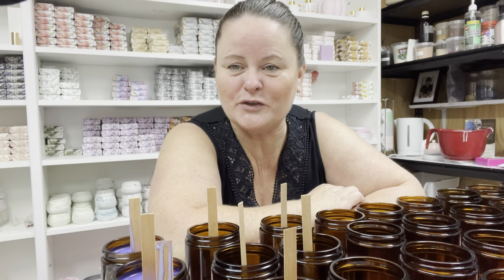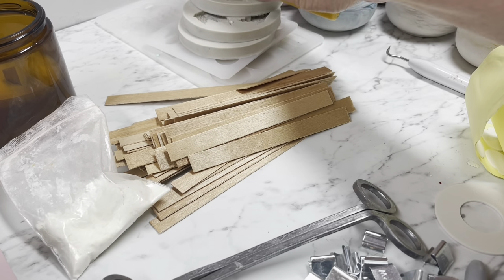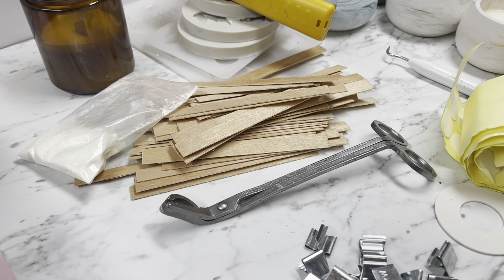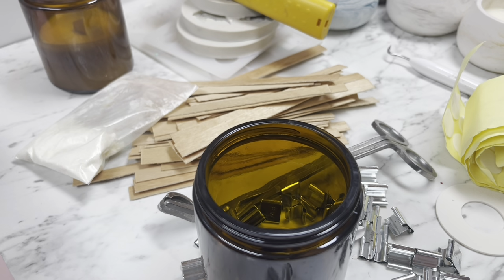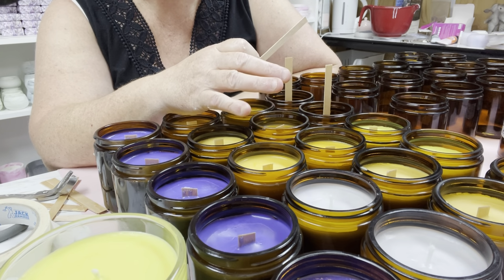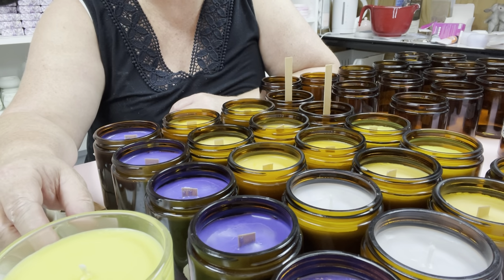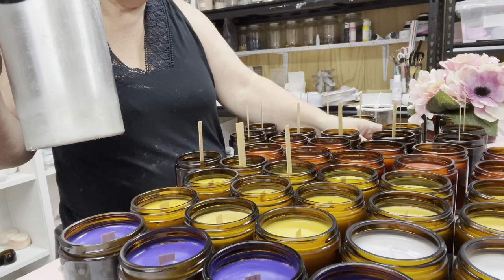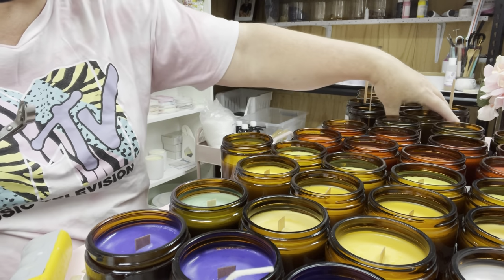How to make a large colourful candle wholesale order for a festival .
Today lets take a look at how i make, organise and create candles for the PRIDE FESTIVAL in Sydney Australia for Honey Blue You.

X0X0X0X0X0X0X0X0X0X0X0X0X0X0X0X0X0X0X0X0X0X0X0X0X0X0X0

I TAKE NO RESPONSIBILITY FOR ANY PRODUCT INDIVIDUALS MAKE OR SELL WITH MY RECIPES - DUE DILIGENCE MUST BE LOOKED INTO AS A BUSINESS/CREATOR AND TESTING EVERY THING YOU MAKE IS A MUST PRIOR TO SELLING.
Please note: that we do our best to give accurate information but at times we may make a Boo Boo so we ask you all to be fair and kind - Mean or rude comments will be removed from this chanel.
* Please be aware that negative, mean, bullying or judgemental comments will be removed from this channel, this is a safe channel that welcomes every kind being*

WE ARE PROUDLY THE OWNERS AND CREATORS OF THE AUSTRALIAN SOAPING AND CANDLE CONFERENCE IN AUSTRALIA. ***
WANT TO KNOW MORE ABOUT THE AUSTRALIAN SOAPERY AND CANDLE CONFERENCE AND HOW TO BE INVOLVED IN THE ONLY AUSTRALIAN SOAPING GUILD THEN JUMP ON TO THE OUR FACEBOOK GROUP - ITS FREE AND WE WELCOME YOU TO SHARE YOUR PROJECTS ESPECIALLY WHEN USING OUR RECIPES.